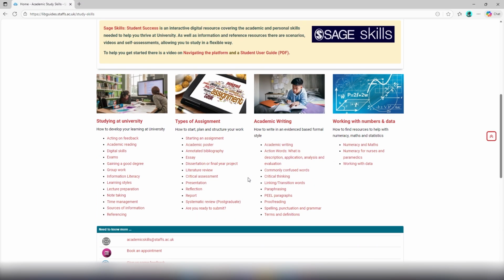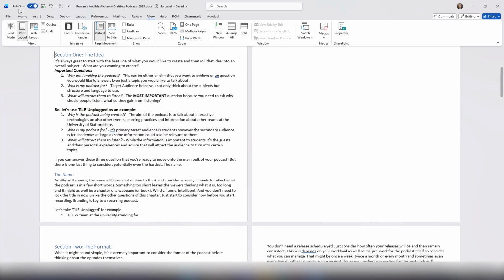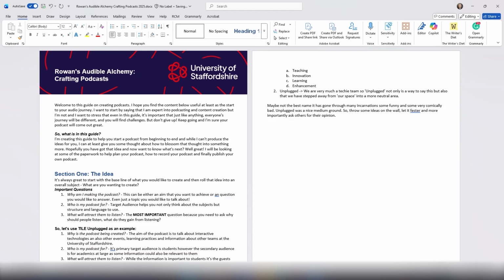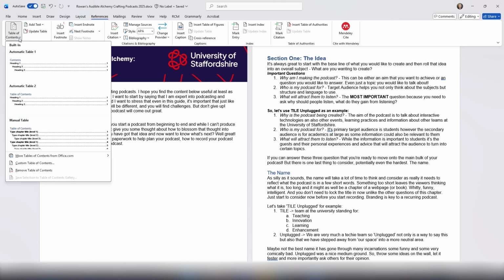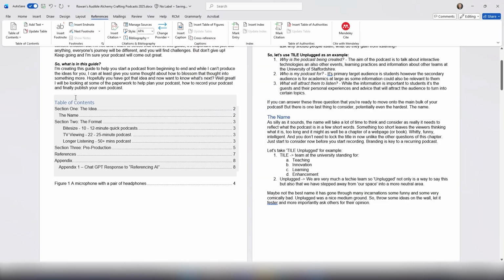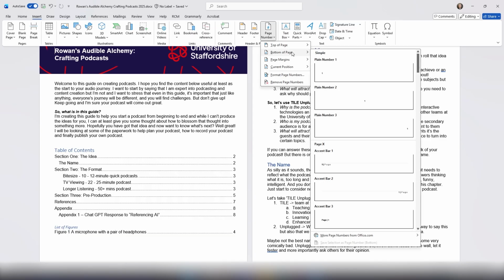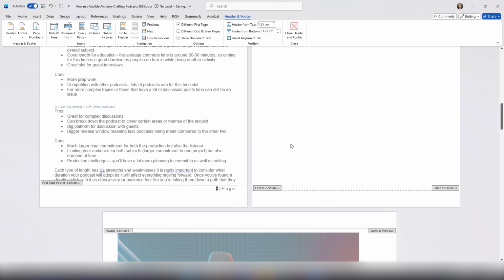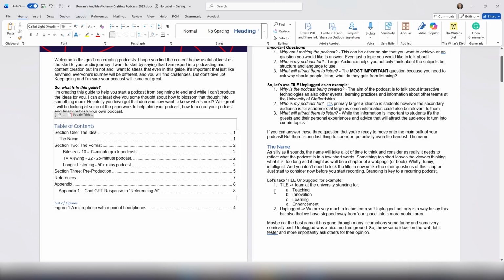Managing Longer Word Documents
This video will help you to manage a long document using Microsoft Word.

📚 Welcome, Staffordshire University Students! 🎓 Explore the wealth of resources and support available at the Staffordshire University Library. Whether you're a new student or a seasoned scholar, our library is your gateway to academic success.

🔍 Library Resources: Dive into a treasure trove of books, journals, and online databases tailored to your courses. Find everything you need to excel in your studies.

🖥️ Online Services: Discover the convenience of our online library services. Access e-books, articles, and research materials from the comfort of your own space. Our digital collection is vast, just a click away.

👩‍🏫 Research Support: Need assistance with your assignments or projects? Our skilled librarians are here to guide you. Learn how to navigate research tools, cite sources, and elevate your academic work.

🗓️ Events and Workshops: Stay engaged with our calendar of events and workshops. From research skills to study strategies, we offer sessions that enhance your learning experience.

Connect with fellow students and stay in the loop on all things library-related.

Explore the vast resources, services, and opportunities waiting for you.

Remember, the library is your academic ally. Let's embark on this learning journey together! 🚀

00:00 - Introduction
01:30 - Adding Heading Styles
06:45 - Updating a Heading Style
11:40 - Updating the Main Style
13:50 - Adding a Table of contents
19:00 - Navigation Pane
20:20 - Adding a List of Figures / Tables
23:00 - Changing the orientation of pages
27:30 - Adding Page Numbers